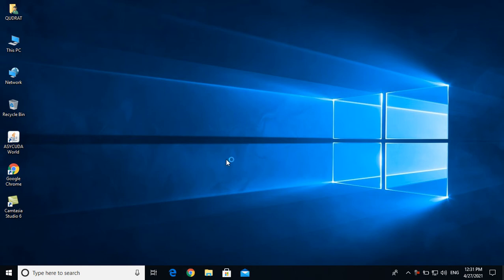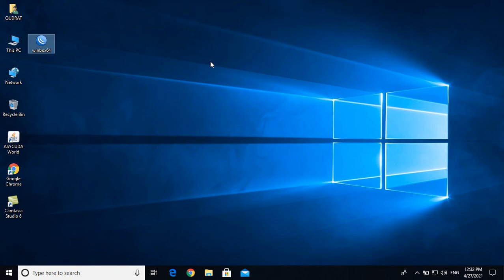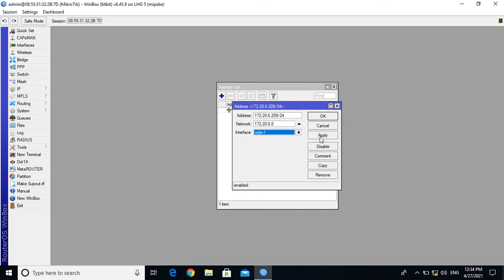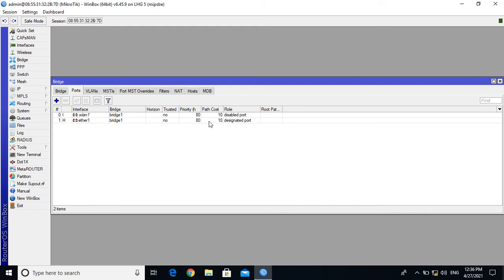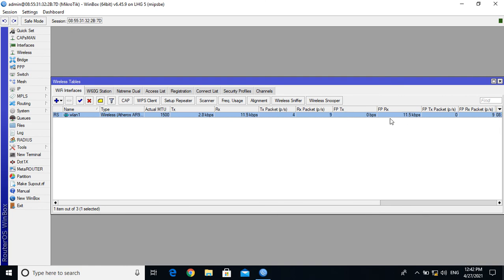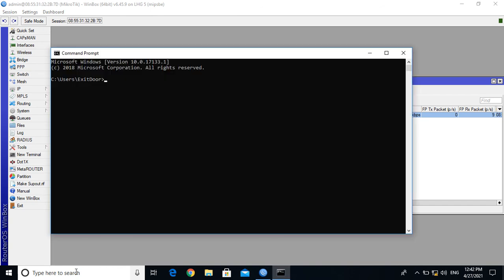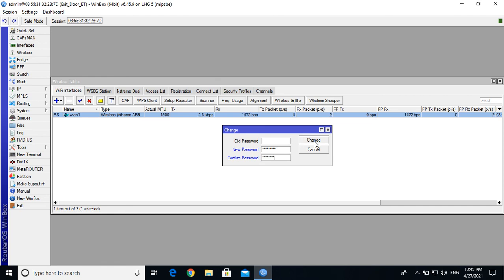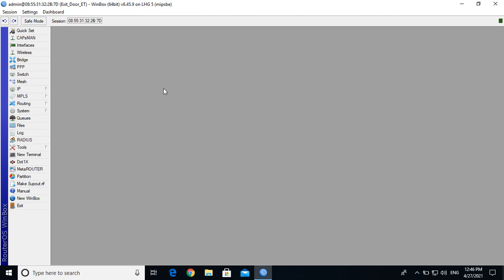Configuring Mikrotik LHG5 Router Part 2